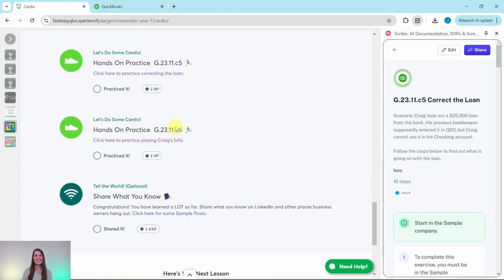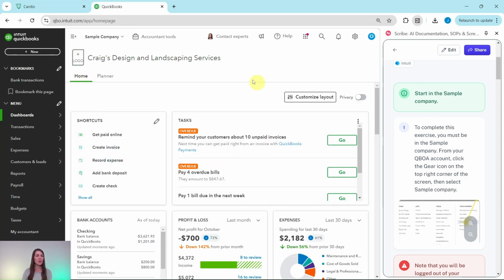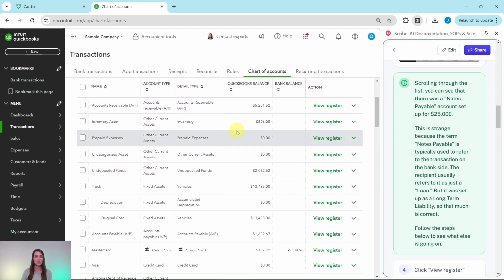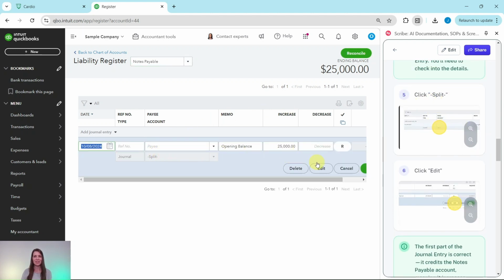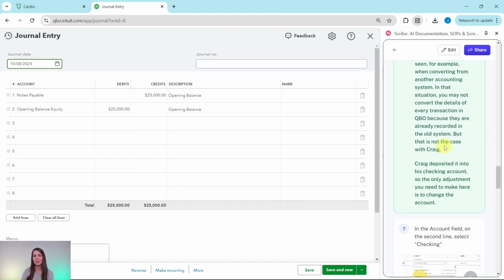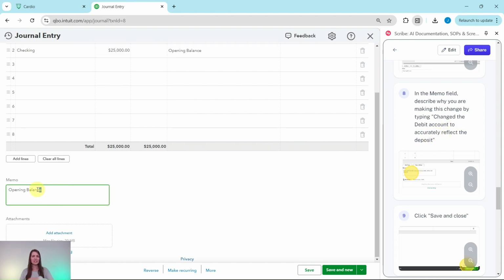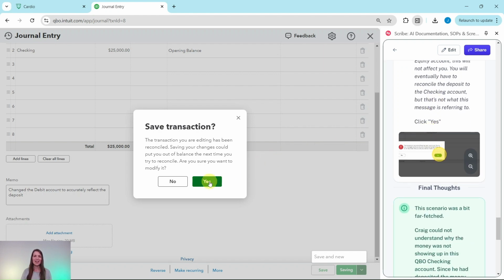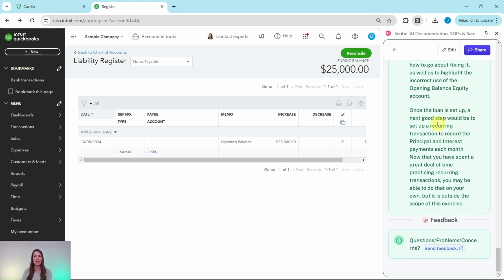Let's Practice QBO - Correct the Loan